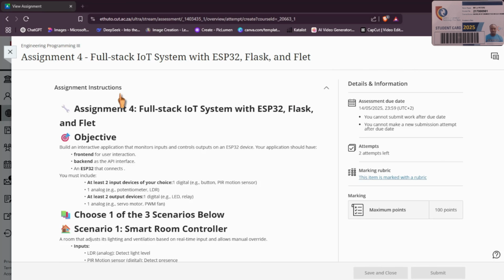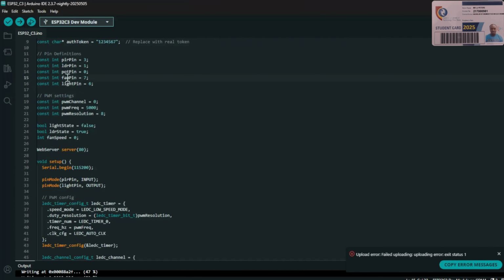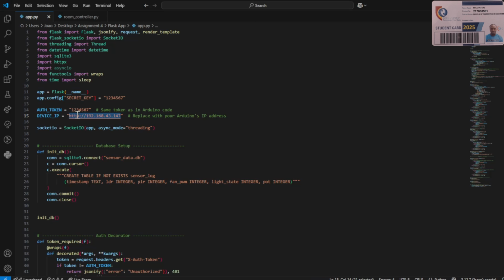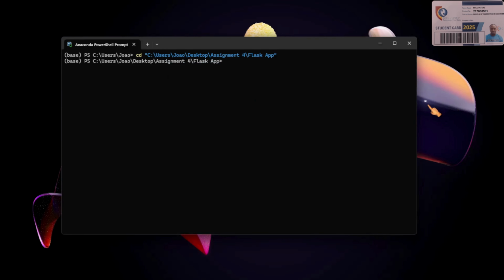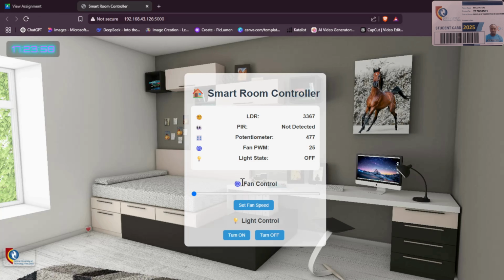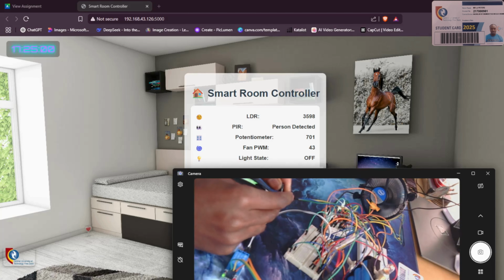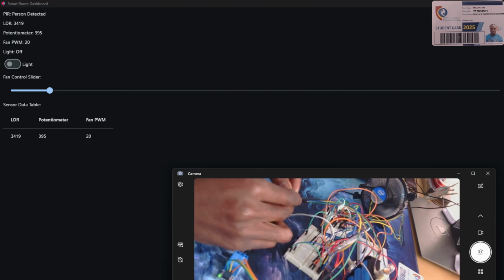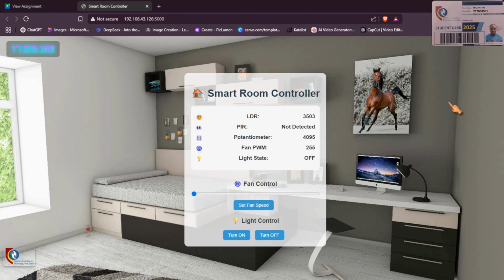Smart Room Controller App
Engineering Programming 3

Assignment_4